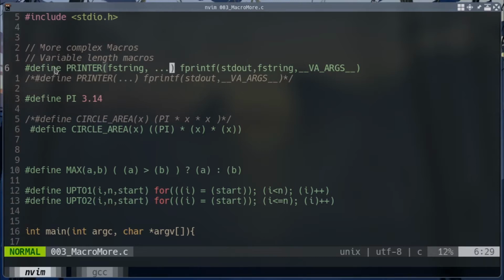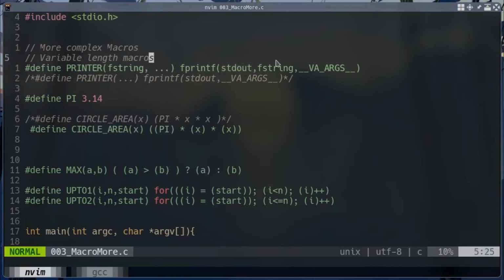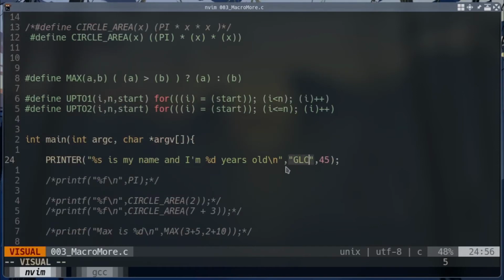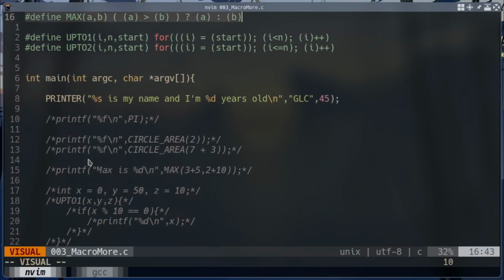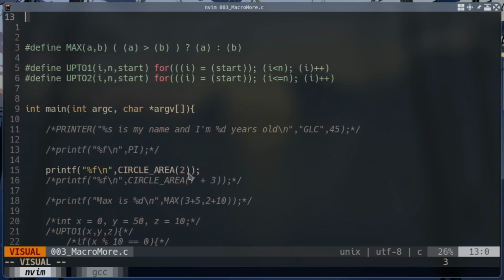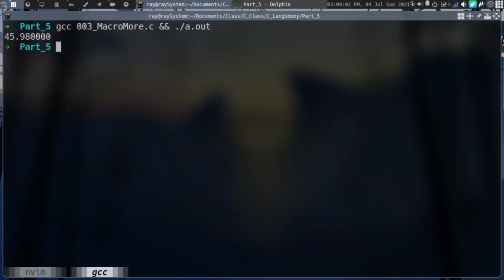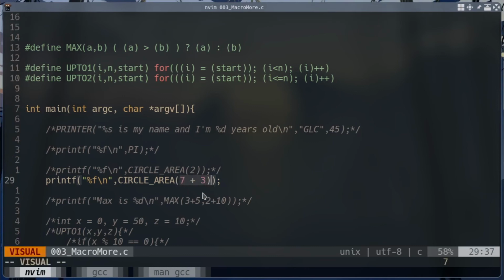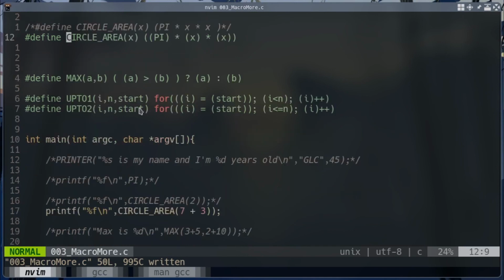Variadic Macros in C and Debugging error caused by Macros using GCC compilation option.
All about C Variadic Macro functions and Debugging the Macro based error using GCC.
Creating Macro functions that take optional arguments